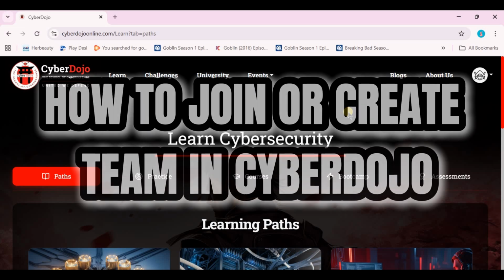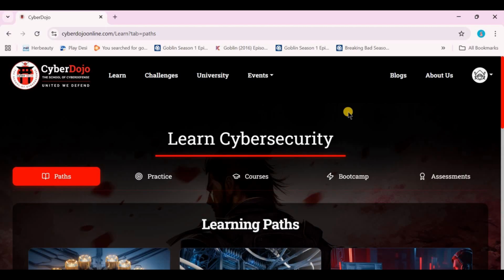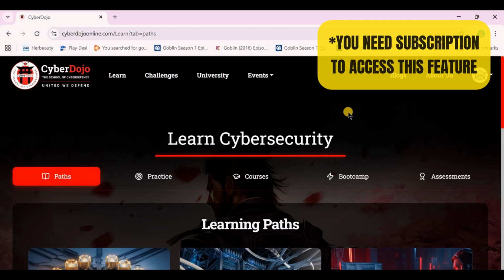How to Join Or Create Team in Cyberdojo 2025?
Cyberdojo brings collaboration to coding practice by letting users join or create teams for shared challenges. It’s designed to help developers work together, test code in real time, and compare solutions in a transparent, feedback-driven environment.

Creating or joining a team enhances learning and problem-solving by combining ideas from multiple participants. Whether you’re organizing a coding session or joining an existing group, Cyberdojo makes teamwork simple and efficient.